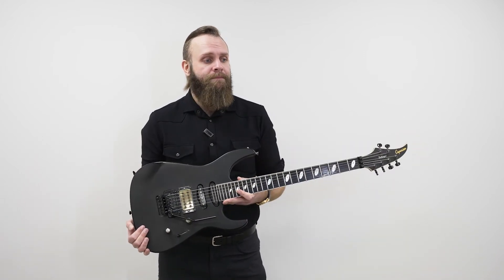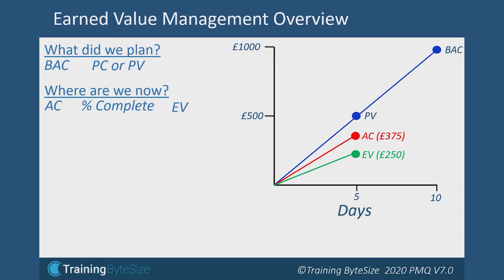Earned Value Management for Project Managers: EVM explained by an APM PMQ trainer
In this short video, one of our experienced APM trainers talks you through Earned Value Management (EVM). This 10 minute clip is taken from our APM PMQ course, so gives to a great understanding of what our courses look like and how you will learn.

Earned Value Management is a way of tracking project progress in terms of cost and schedule. It lets you know if elements of the project are where you expected them to be at a given point in time. If you are ahead of schedule, how much time and money have you saved, or if you're behind schedule how much additional time and money will it take to get where you want to be.

To find out more about our APM PMQ (Project Management Qualification) course please visit our